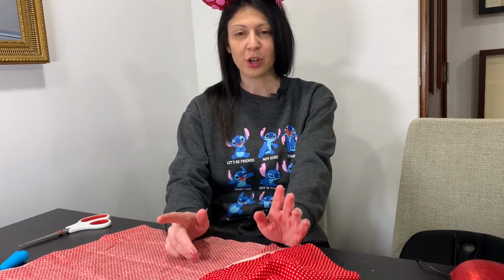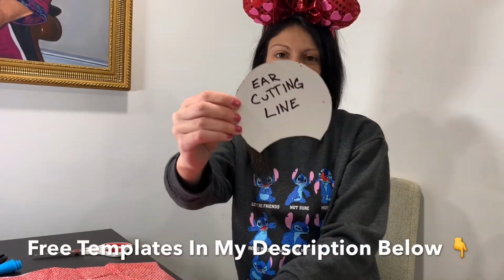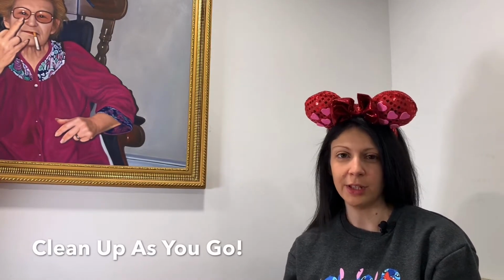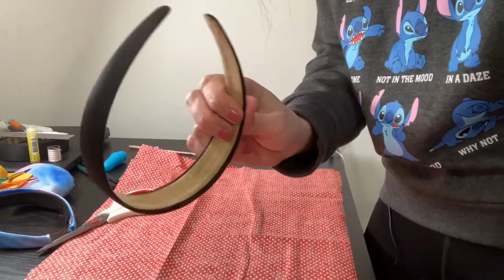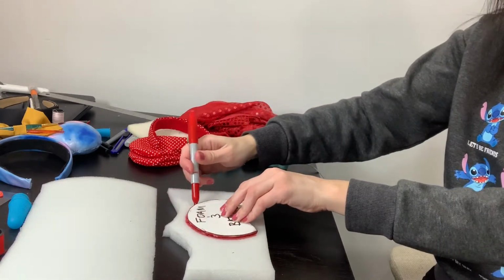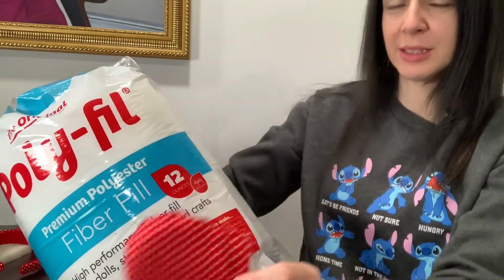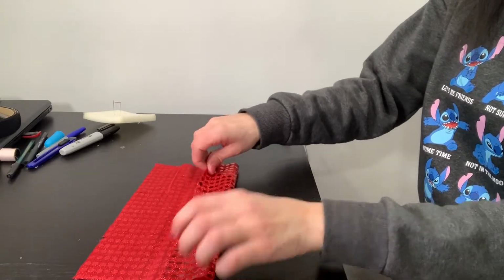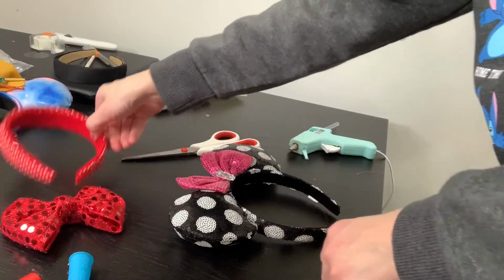D.I.Y Valentine’s Day Minnie Ears| Easy Sewing Tutorial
Hi guys, thanks for tuning into my video. In today’s video I’m showing you how to make D.I.Y Minnie Ears. Follow along with me as I make super cute Valentines Day Ears!

Items you’ll need:

CCbetter Upgraded Glue Gun (Blue 20W)

ARTIKA Sewing KIT, Over 130 DIY Premium Sewing Supplies, Mini Sewing kit, 38 Spools of Thread - 20 Most Useful Colors & 18 Multi Colors, Extra 40 Quality Sewing pins, Travel, Kids, Beginners

Fairfield Project Foam Roll 24'' x 72'' x 1/2"" Natural Fabric, White

Fairfield PF16B Poly-Fil Premium Polyester Fiber, 16 Oz, White

SINGER 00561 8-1/2-Inch ProSeries Heavy Duty Bent Sewing Scissors

 Instagram.com/Alexasworldofmagic